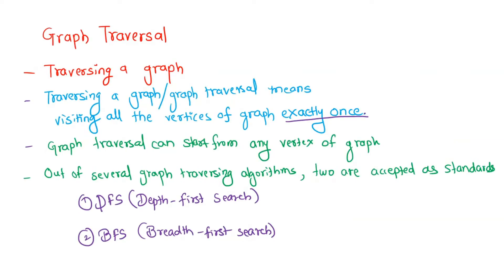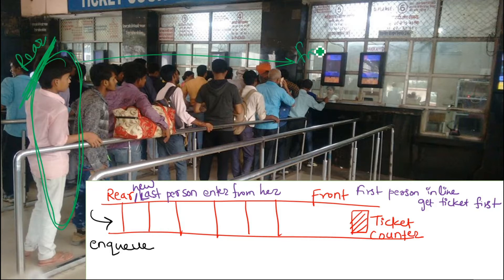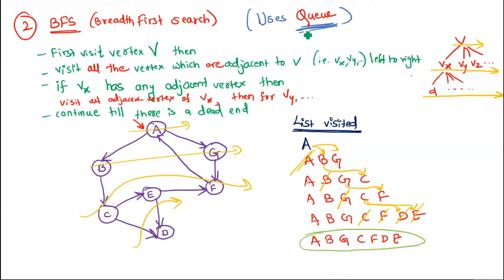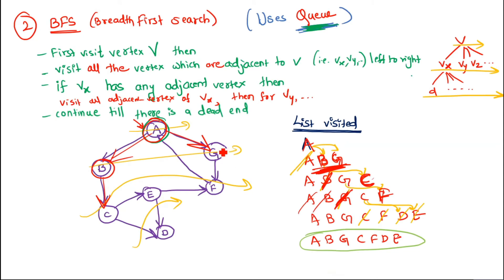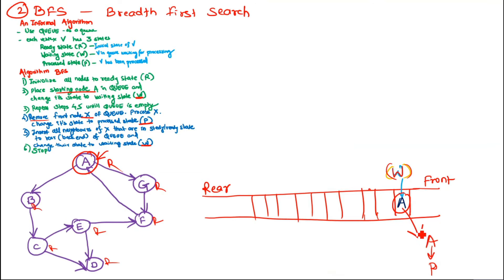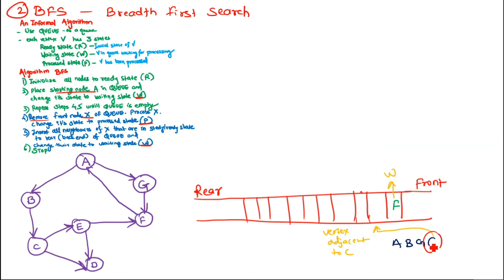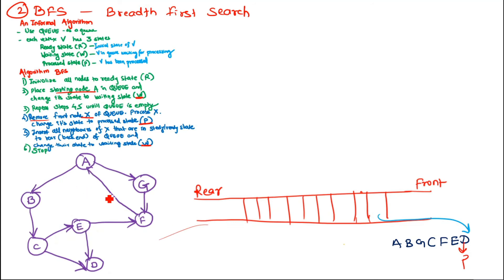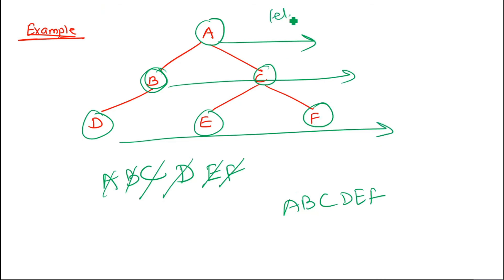L34-Graph Traversal BFS